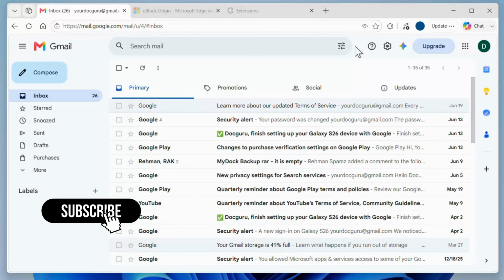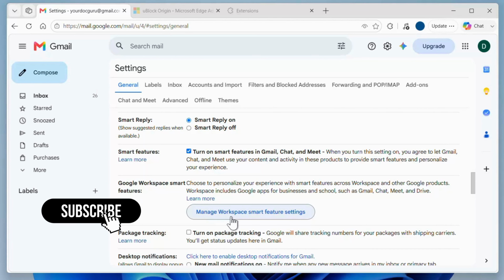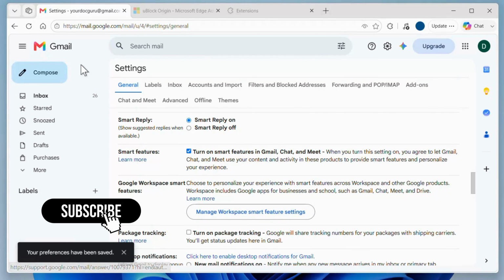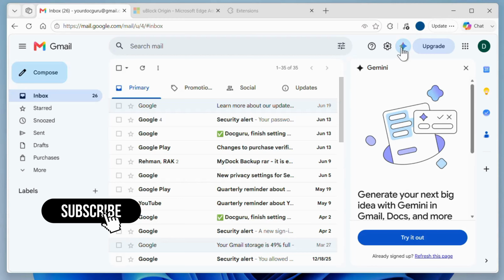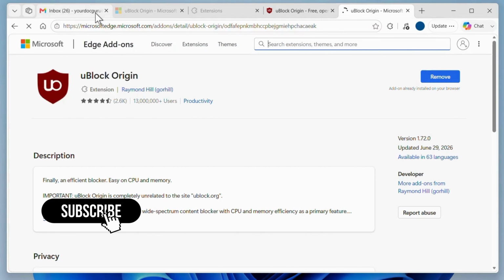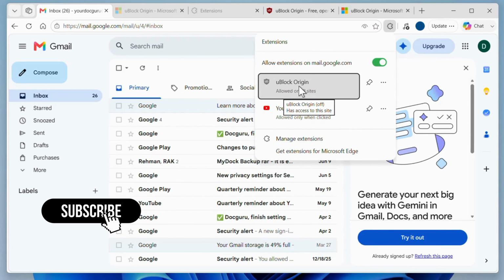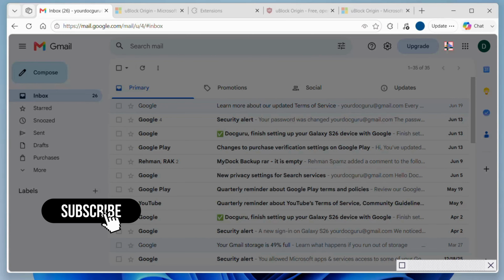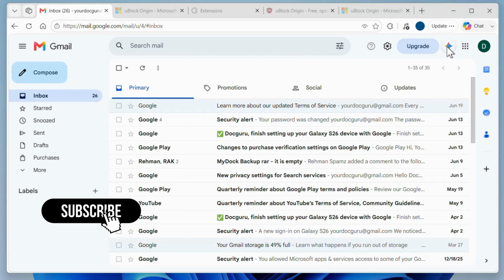How to Turn Off Gemini in Gmail (PC or Mac)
Want to turn off Gemini in Gmail or disable Google AI features? In this video, I'll show you how to turn off Gemini in Gmail, manage AI features in Google Workspace, and remove or reduce AI-powered tools in Gmail, Chrome, and other Google services where supported.

This tutorial covers turning off Gemini in Gmail on a laptop, disabling Google AI features, removing Gemini from Chrome where applicable, managing Gmail AI settings, and understanding the difference between Gemini, AI Overviews, and other Google AI features. You'll also learn what settings are available, what limitations exist, and how to customize your Google experience.